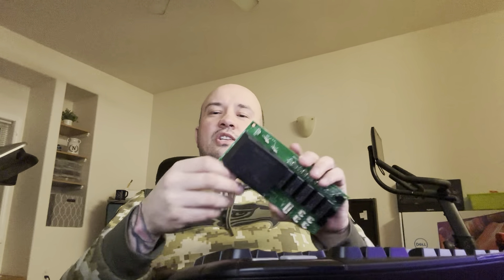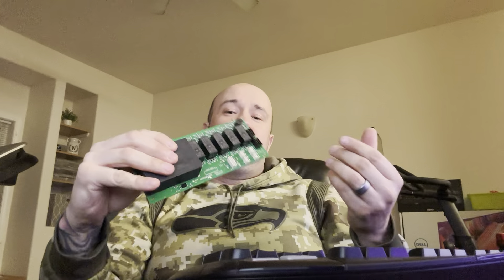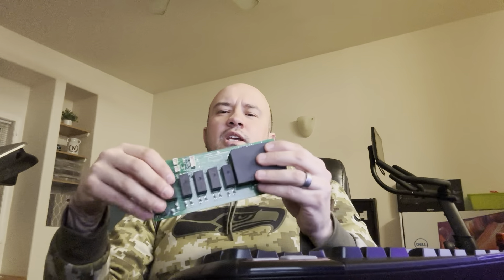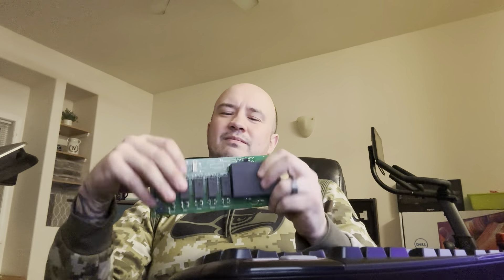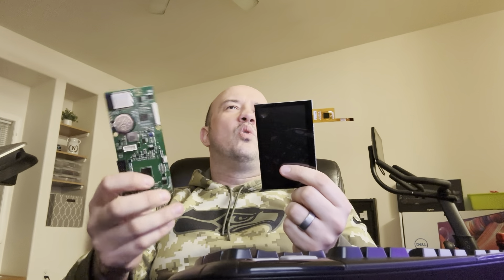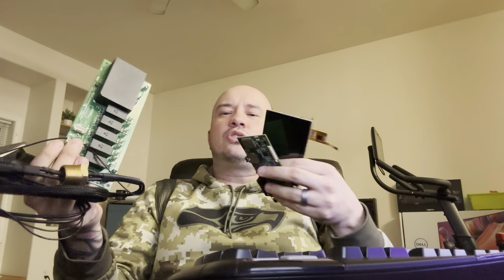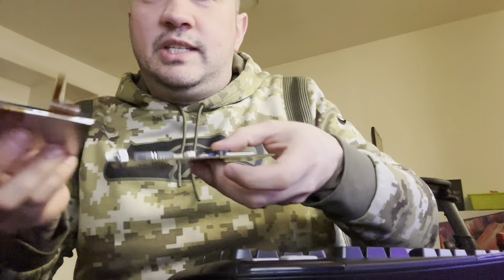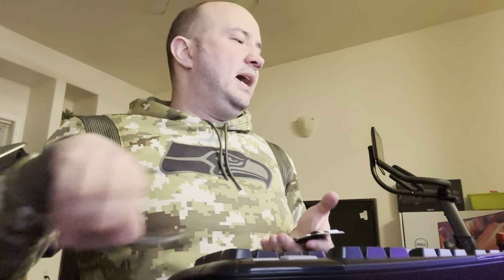Top 4 Harvest Right Parts to have on hand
Here are the Top 4 Replacement parts to have on hand at all times when dealing with a Harvest Right Freeze Dryer.

1. Epoxy Harness
2. Relay Board
3. Screen
4. CPU/USB board (Make sure it matches your screen)

We thank you all for your help and support.